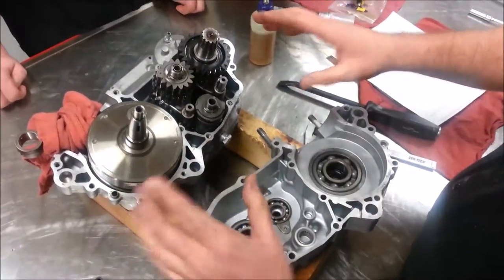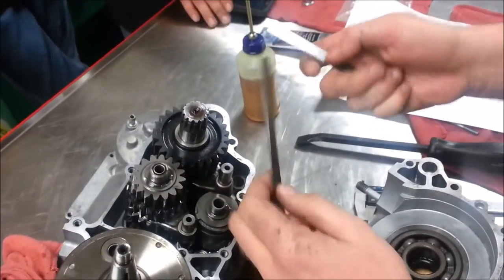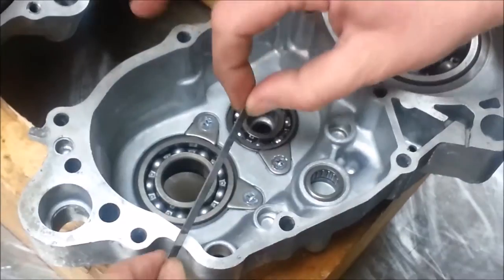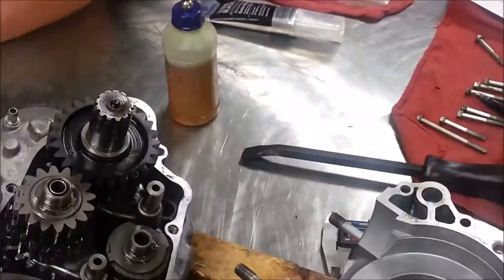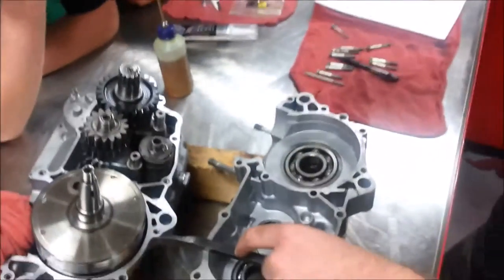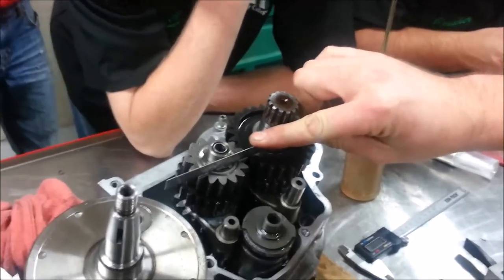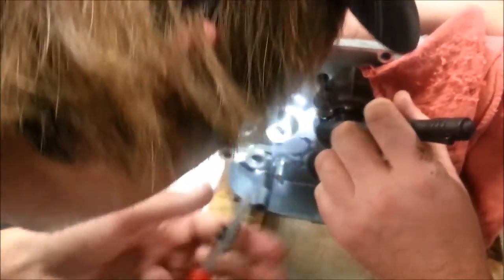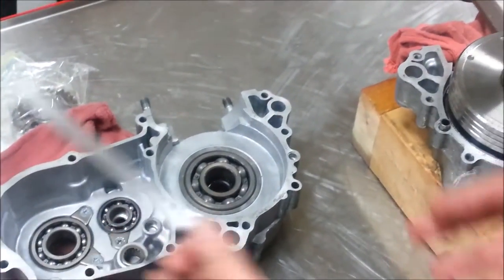2 Stroke Engine Assembly Transmission Assembled Height 11 05 14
In this video, I show how to check the assembled transmission height using math and theory.
Keep Wrenching,
Shane Conley
Instructor/Motivator/Motorcyclist

Amazon Tools: